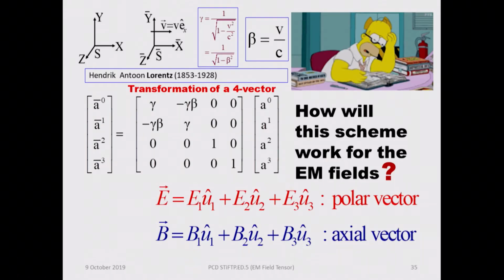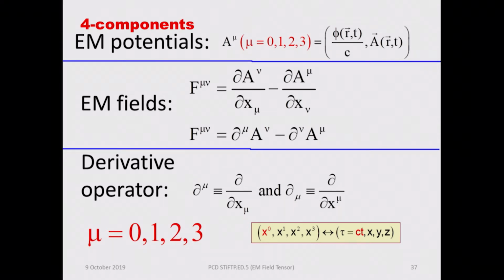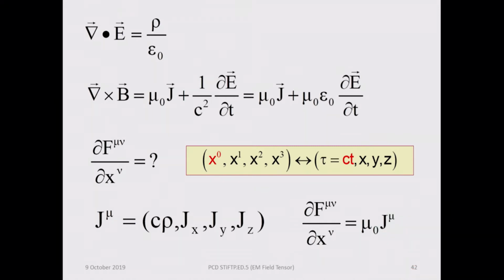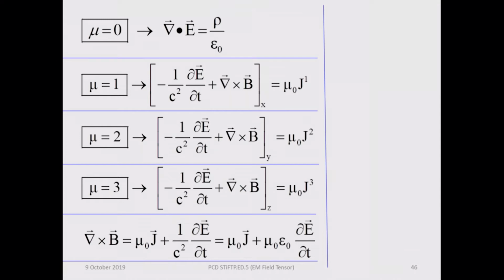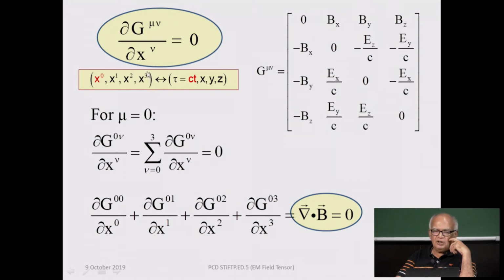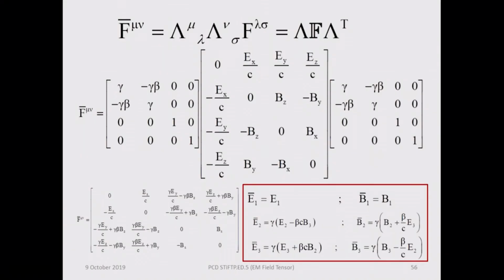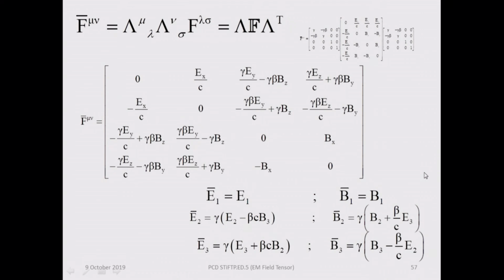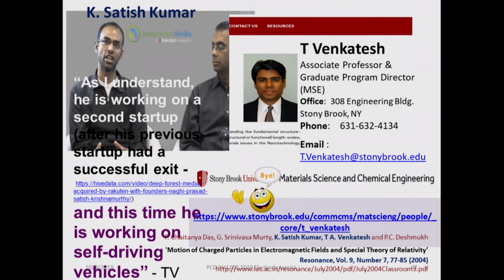Lec 14 : Invariance of Maxwell’s equations under Lorentz transformations